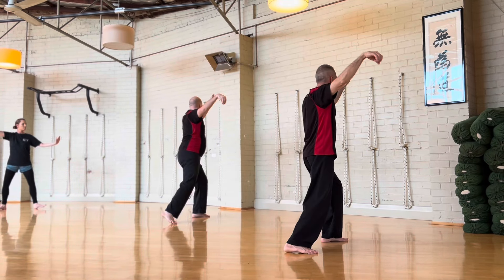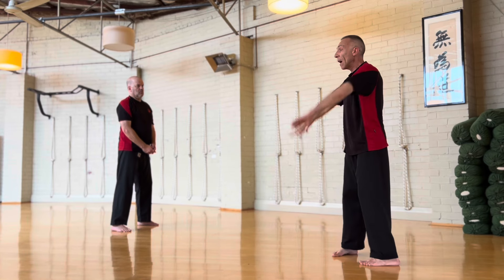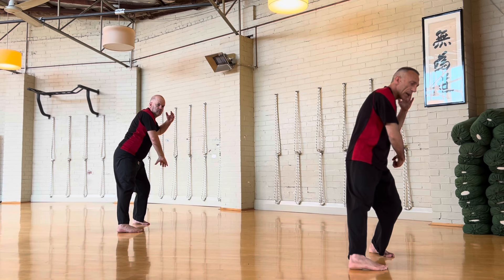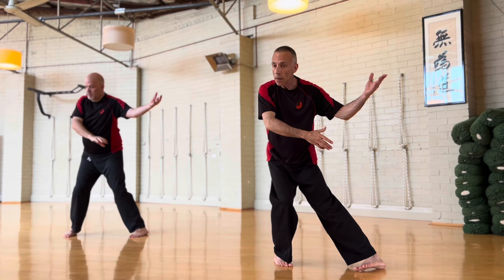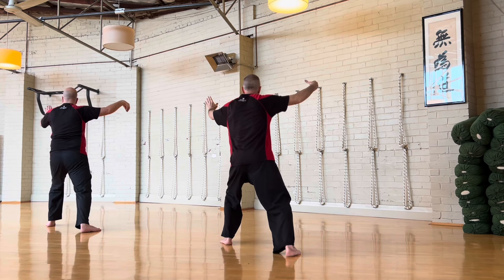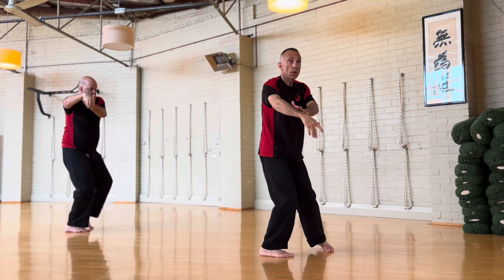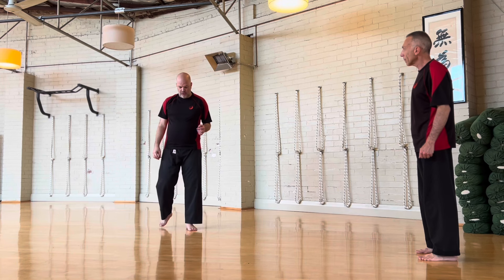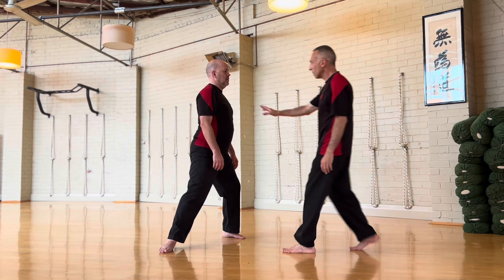Chen Pan Ling Tai Chi - Beginner Drill (Complete lesson!)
A looping drill that incorporates most of the first section of the Chen Pan Ling (“99”) Taijiquan form - taught as a full lesson.